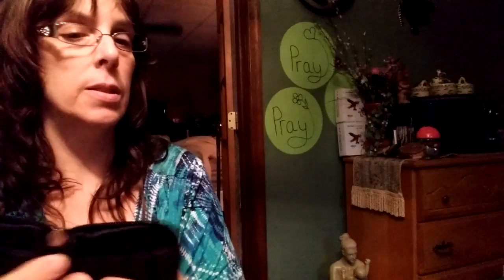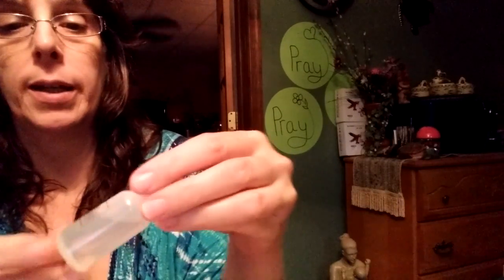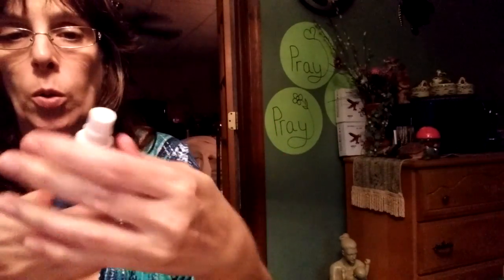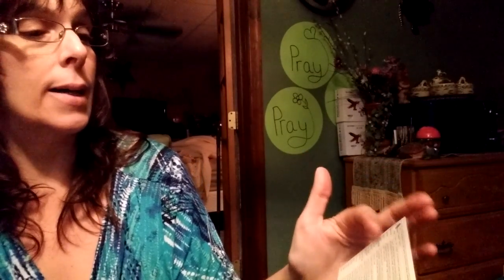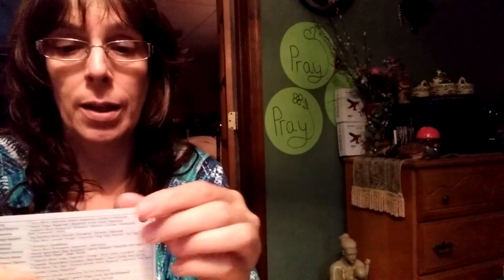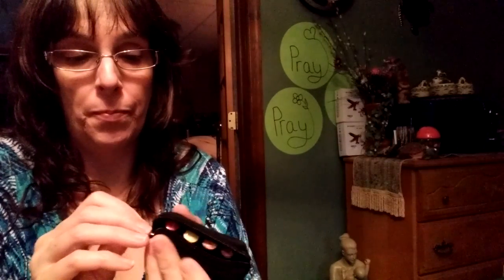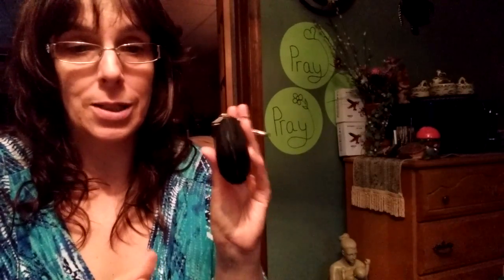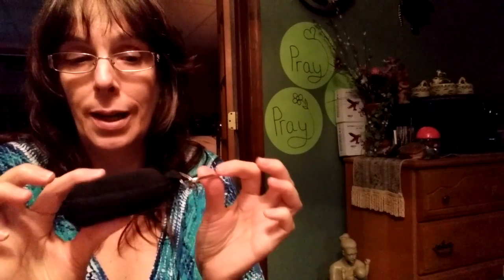Younique Essential Oils fun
Essential Oils are the medicine of the future...you find what relaxes you and either massage or infuse